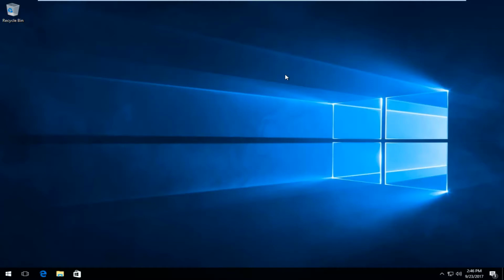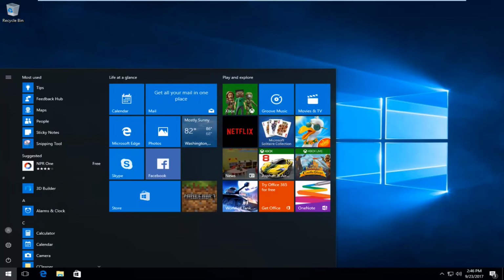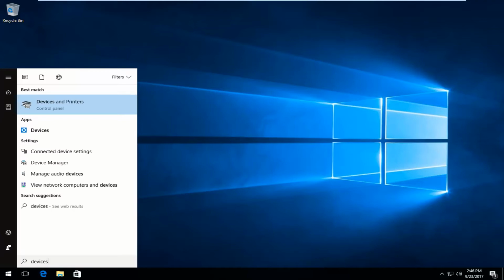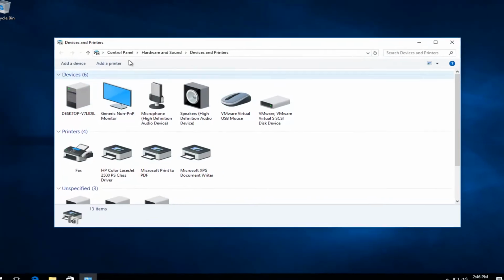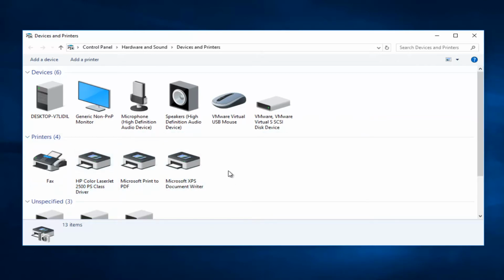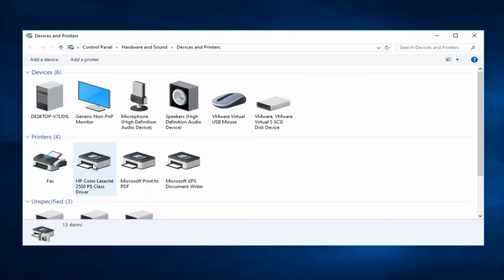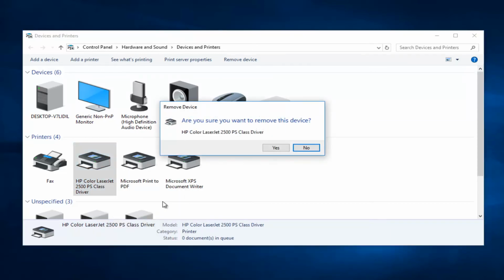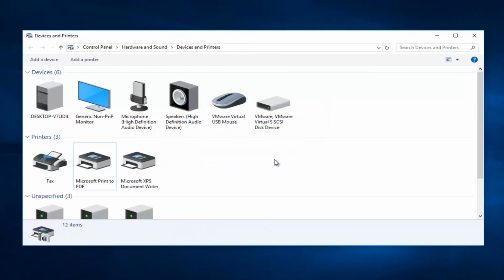How to Completely Uninstall And Remove a Printer Driver from Your PC